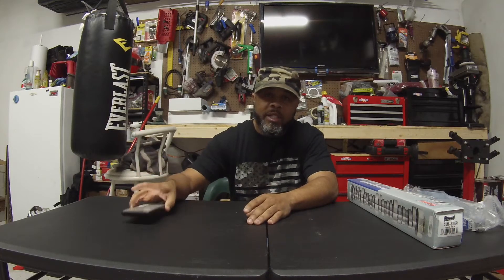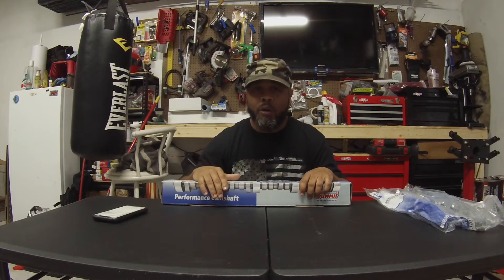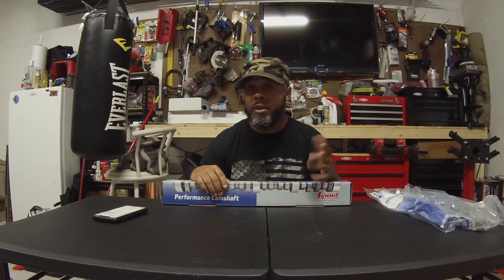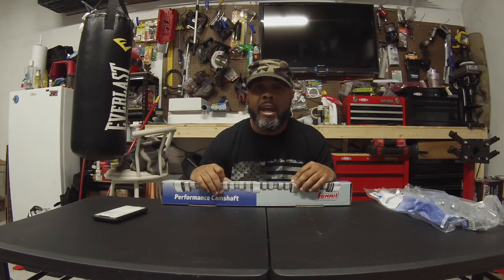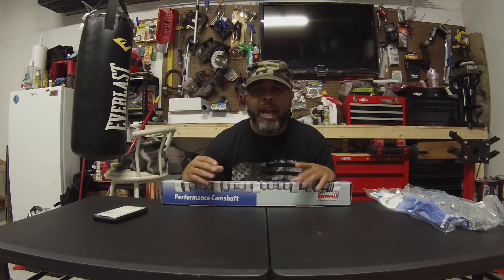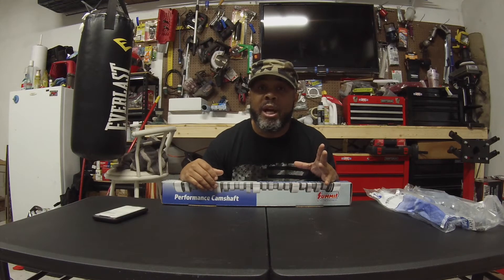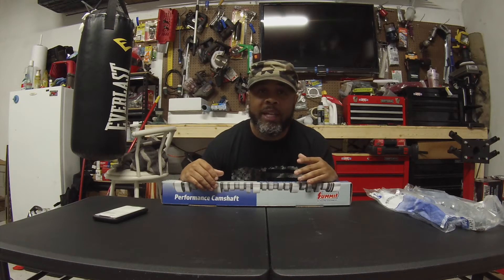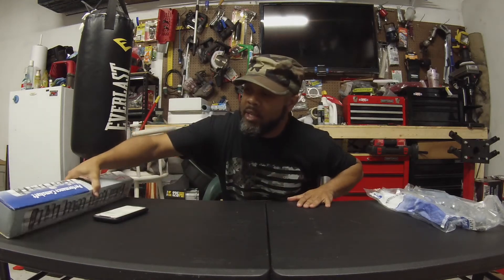This is what I have planned for 2022!!!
This video gives an update of my current projects and a preview of what’s coming during the new year.